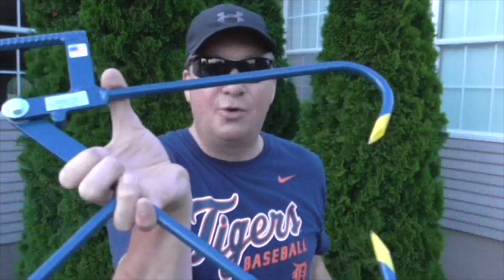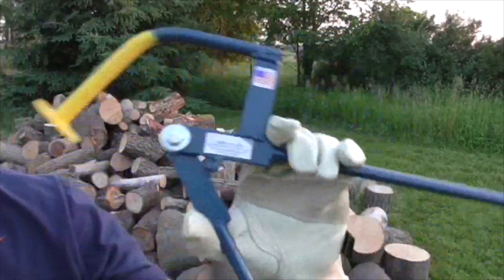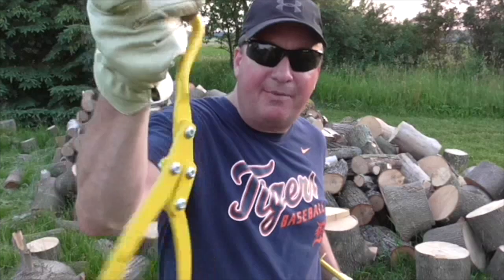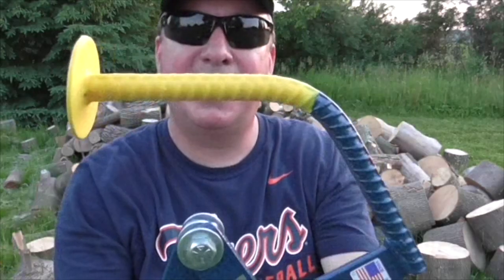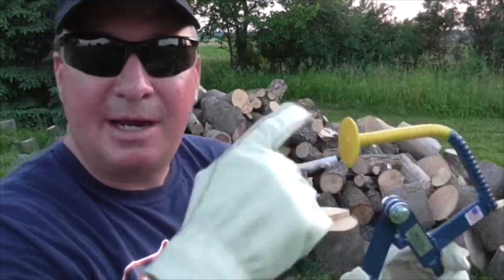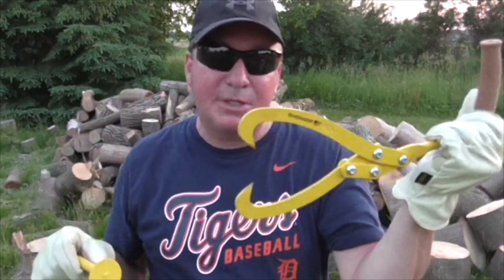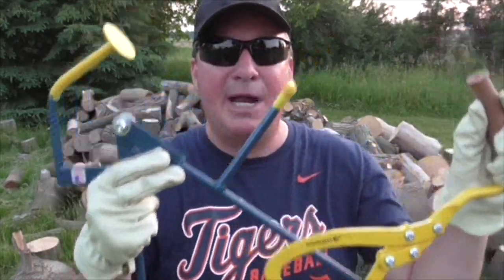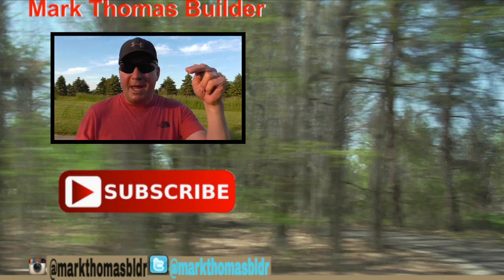TIMBER TONGS COMPARISON- OCHSENKOPF vs PINCH A LOG TONGS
One is made in Germany by the Ochsenkopf Company and the other is made in the USA by the North Wind Tool Company.

If you would like to send me something to unbox in a mailtime video, please send stuff to:
MarkThomasBuilder

CANON G7X MARK II, POINT & SHOOT